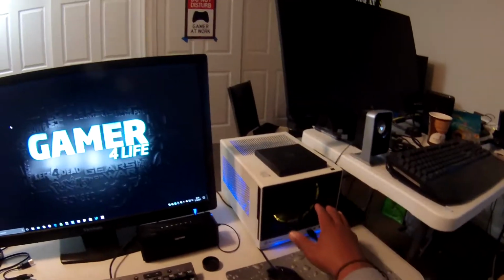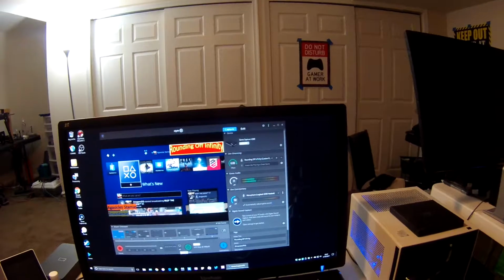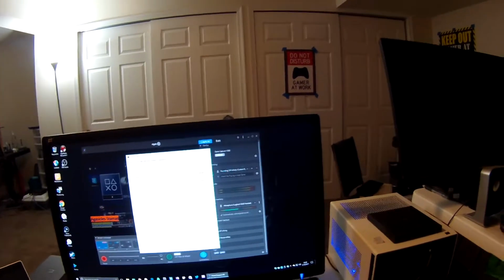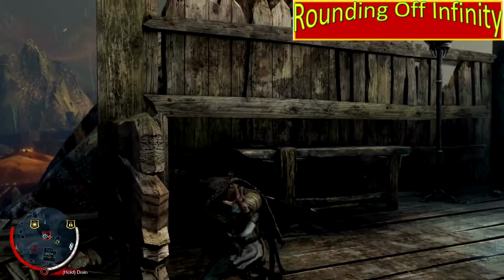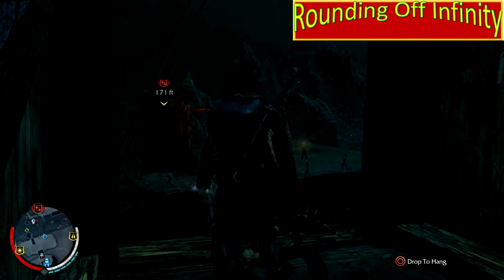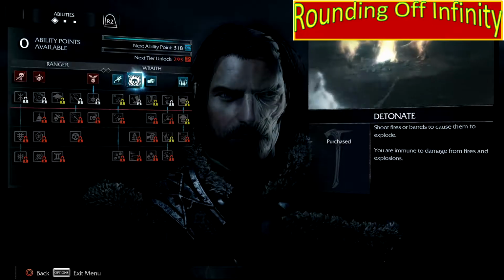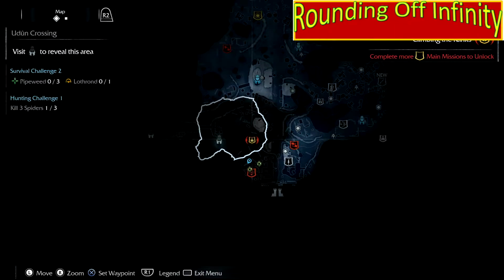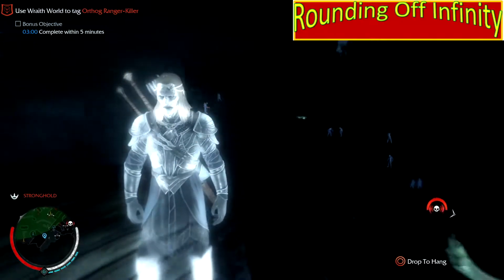Rounding Off Infinity: The Config Series - Ep1, Elgato HD60 + Logitech G330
I have a lot of work to do on this concept. But I'm a continuous delivery kind of guy, so whatever I build gets deployed to the channel. Main issue here is that I have to develop a better feel for where the center of focus is for the Contour ROAM3 when I am wearing it on the headmount.

The good side is that I did cover everything I wanted to in this tutorial so that in the future I can get the script down better. The first 30 minutes are a walkthrough (with some of the shots not quite in-frame of the camera; like I said, I'll get better), on how I connect this particular recording setup using:

- Elgato HD60
- Logitech G330 (used for microphone only)
- Custom-built Studio PC
- Elgato Game Capture HD Software
- Playstation 4

So if you've been wondering how it gets done, or more specifically on using a second PC for recording, or using the Game Capture HD application, this should mostly have you covered.

Then I use that setup to record some time in Lord of the Rings: Shadow of Mordor (PS4).